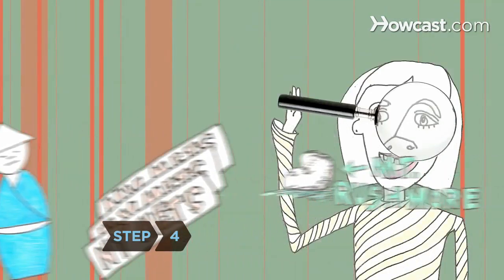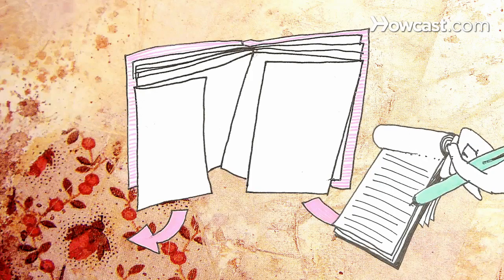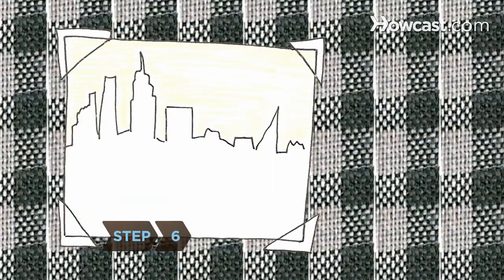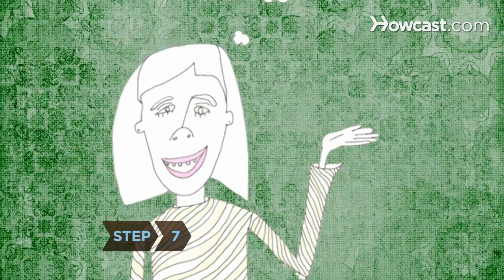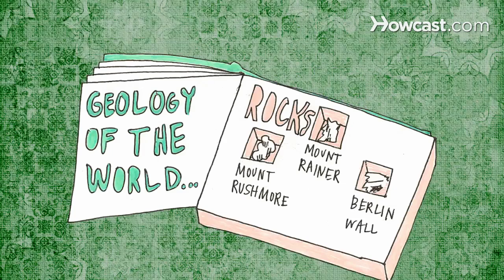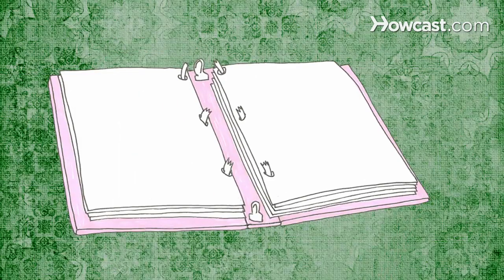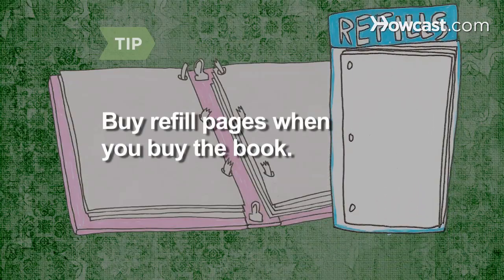How to Select the Right Album for a Scrapbook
You've got the "scraps"—now you need the book. Before you rush out and buy the first flashy binder that grabs your eye, put a little thought into what you really need.

Step 1: Consider temporary mounting
If you have anything you might want to remove at some point, you'll need to find a way to mount it temporarily, like with photo corners. Again, write down the requirements.

Famous American scrapbookers include founding father Thomas Jefferson, literary hero Mark Twain and Tori Spelling.

Step 2: Consider purpose
Consider the purpose of your scrapbook. If it's for personal use, a delicate, handmade binder could work. An archival item to be circulated or passed down through the generations requires a sturdier build. Write down your needs.

Tip
Every scrapbook tells a story, so think about how you want to tell this one—humorously or seriously, boldly or gently, sweetly or naughtily, etc.

Step 3: Measure layouts
Measure layouts and record the dimensions. If your materials include large items like maps or posters, they might merit an oversize book like a tabletop ledger. Smaller, more intimate presentations work better in a baby book or diary.

Step 4: Consider pages
If you have unusually shaped layouts, consider using double pages or pages that fold out. Make a note of this, too.

Step 6: Think about number of pages
Think about how many pages you need, and whether that might expand. You don't want a half-filled book, but if your theme might expand over the years—like "Thanksgiving" or "Summer Cottage Memories"—you'll need a binder so pages can be added.

Step 7: Consider emotional impact
Consider the emotional impact you want your scrapbook to have. Should people feel nostalgic? Impressed? Amused? Write down the word or words that come to mind—they'll serve as helpful reminders when you find yourself overwhelmed by choices.

Tip
Magnetic photo albums are not recommended for archival use—magnets can distort and discolor photo chemicals over time.

Step 8: Pick a book
You're ready to pick a book. Look for a style that accommodates all your materials in the way you want to organize them, and make sure it's the right color, texture, and size for your theme.

Step 9: Consider special features
Consider the special features of your layout. If your materials include souvenirs and keepsakes that are not flat and easily mountable, you may need to plan creative treatments or buy customizable pages to accommodate the objects. Note this down.